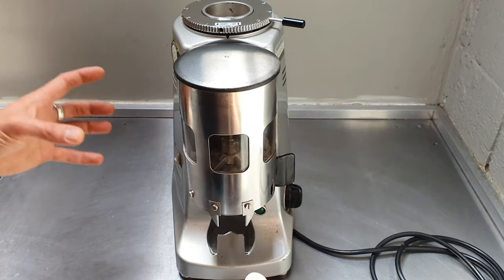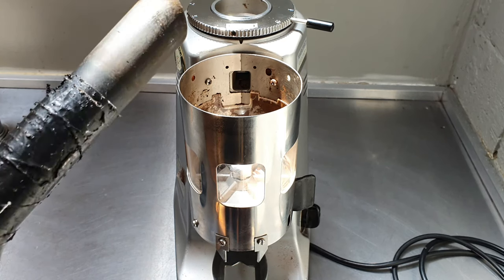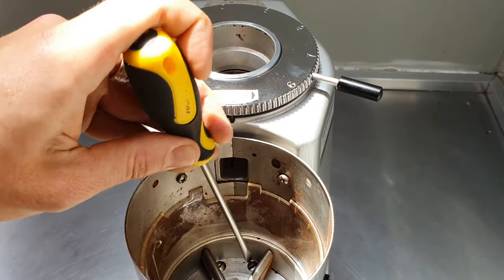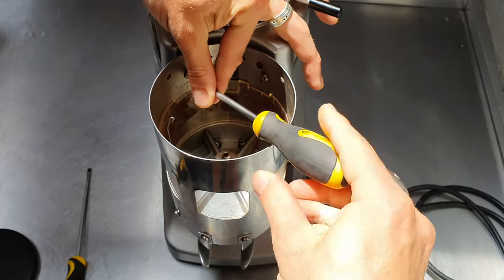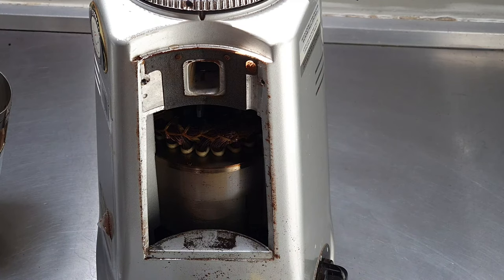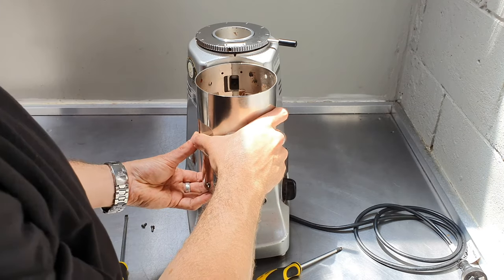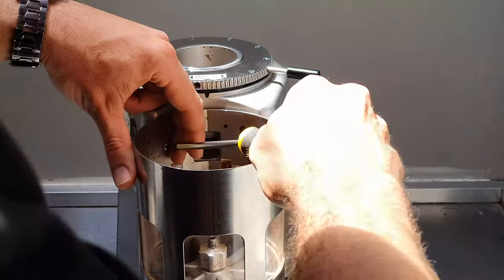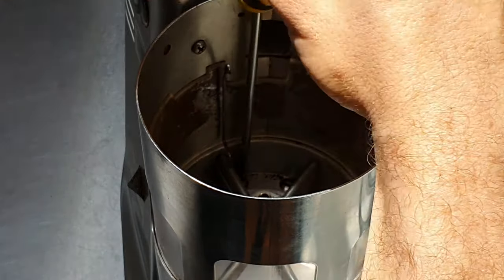Mazzer Coffee Grinder Dosing Chamber Removal